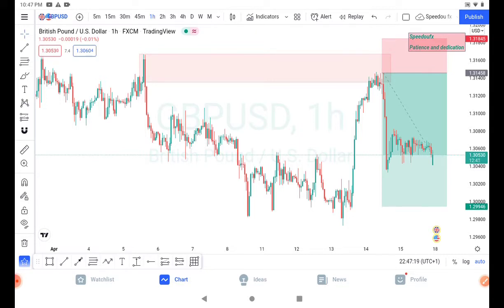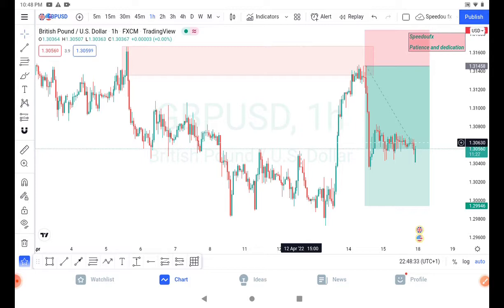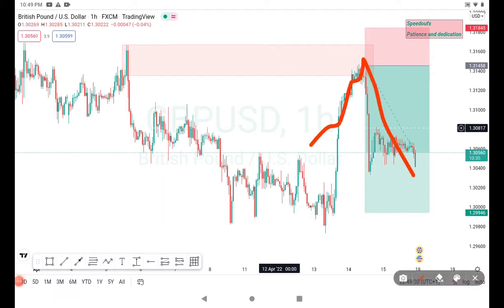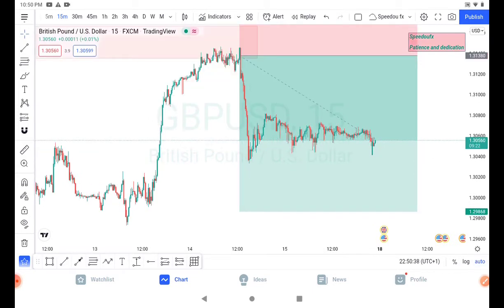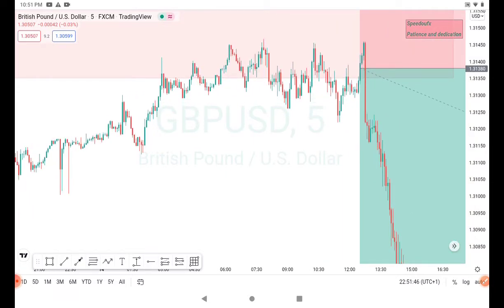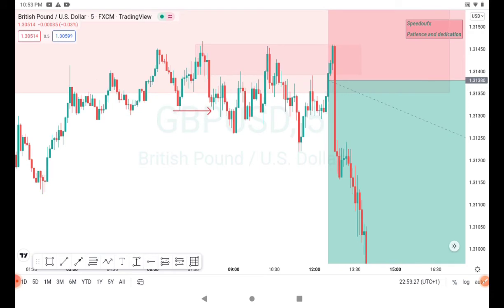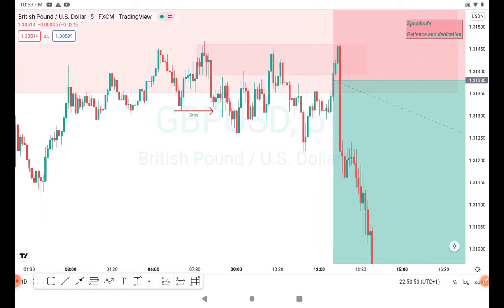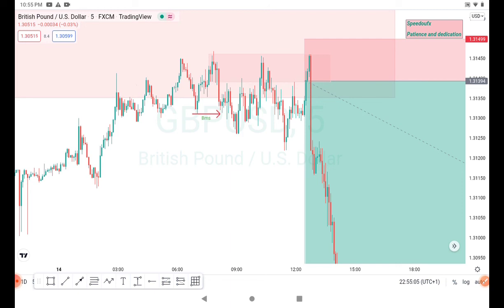Do this and you will reduce loosing trades